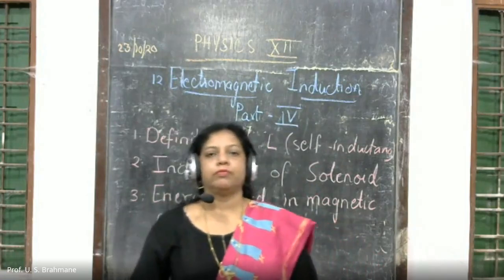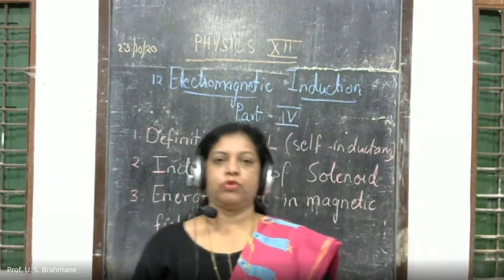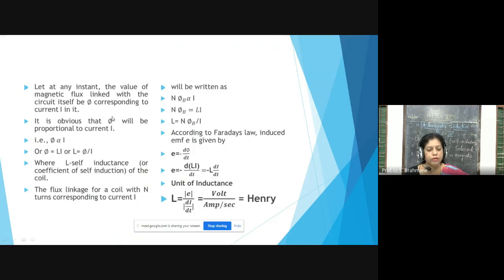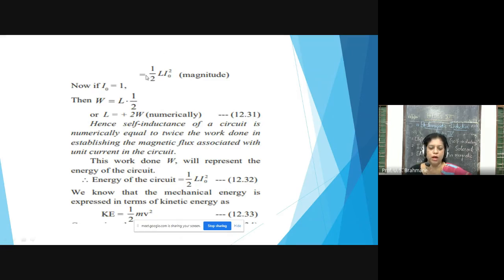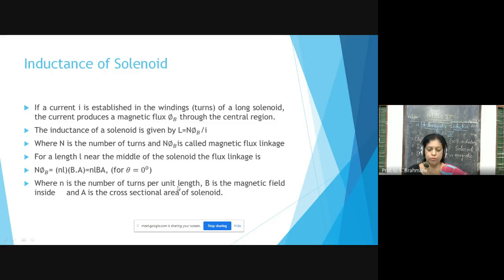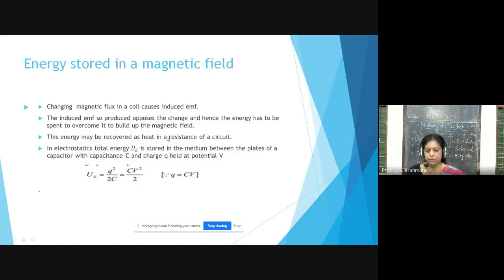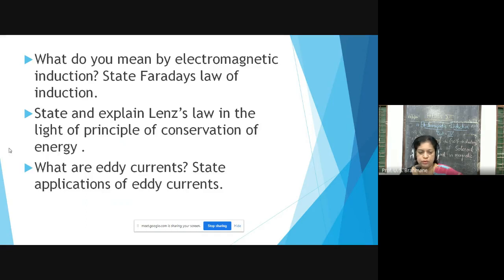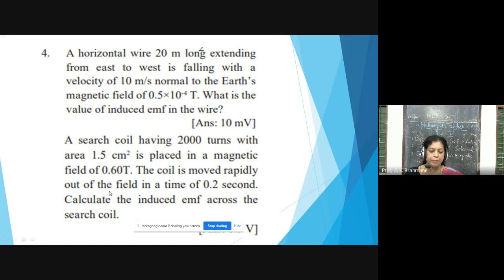Prof. Bramhane U. S , Physics , Electromagnetic Induction , Part - 4